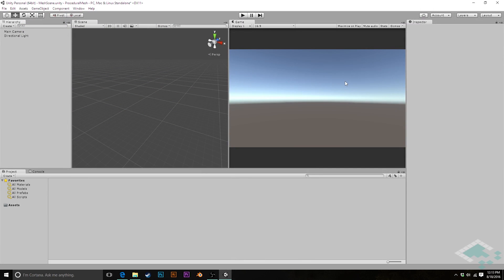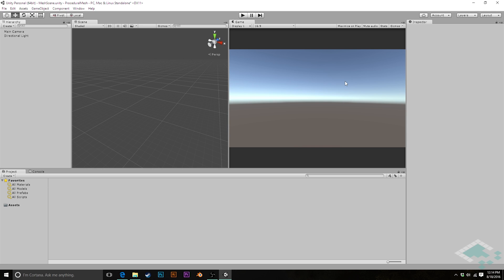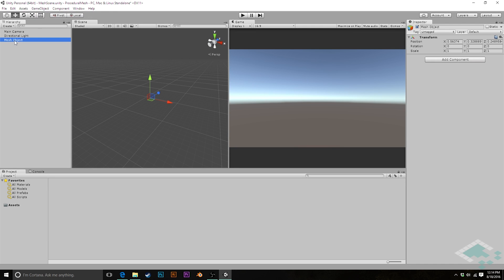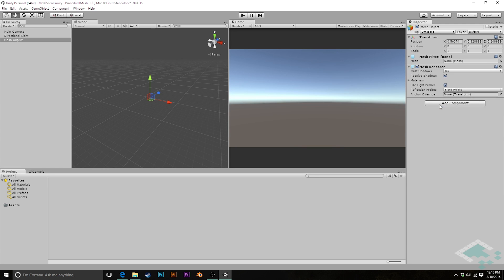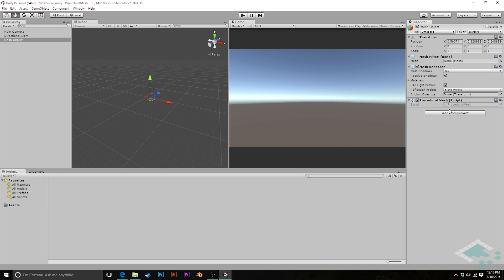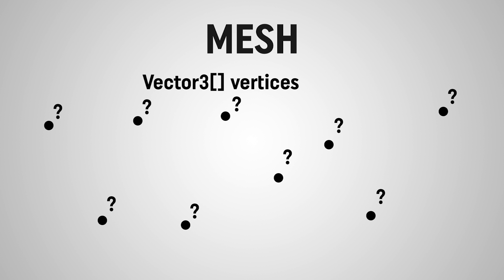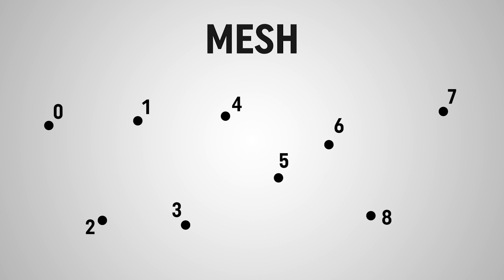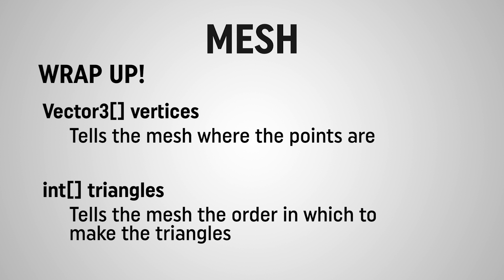Procedural Mesh Tutorial, Part 1: Mesh Basics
Learn the basics of making a custom 3D object with code in Unity -- also known as a procedural mesh. In this video we do a quick review of what information is required for a simple mesh to take shape.